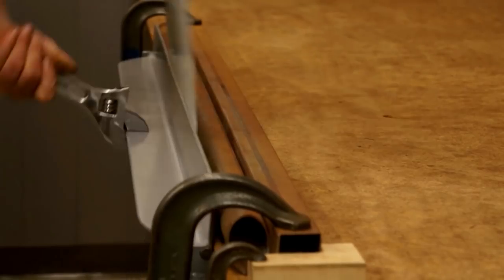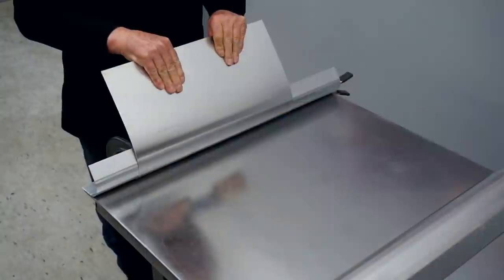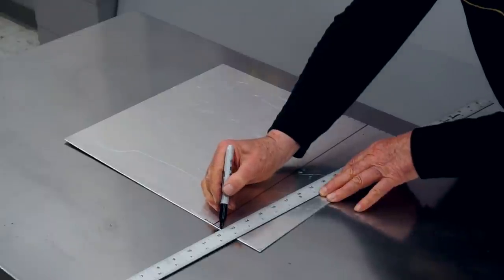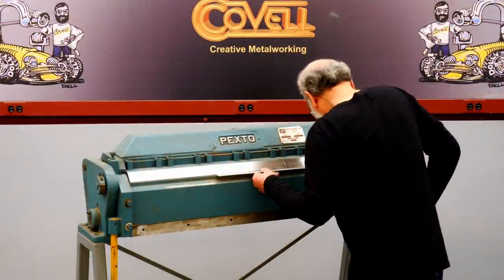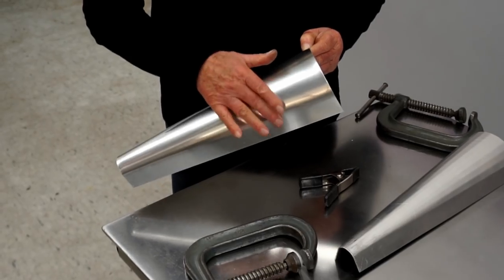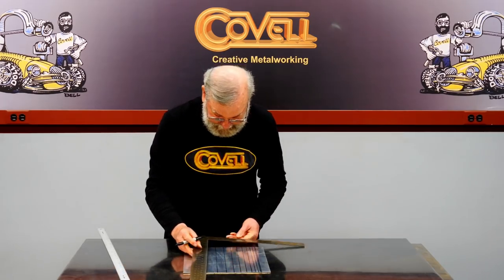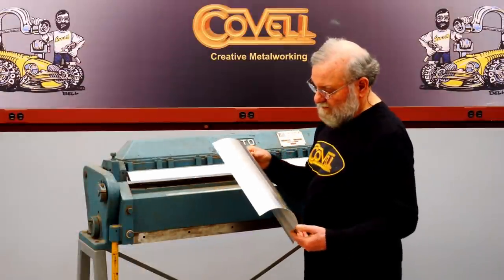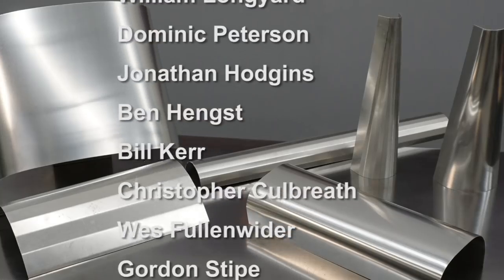Beautiful Bends from Faceted Forms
Learn how you can make simple forms to create accurate and repeatable bends in sheetmetal panels.